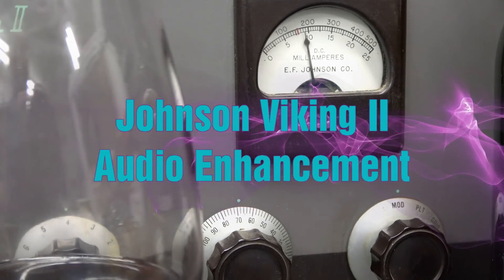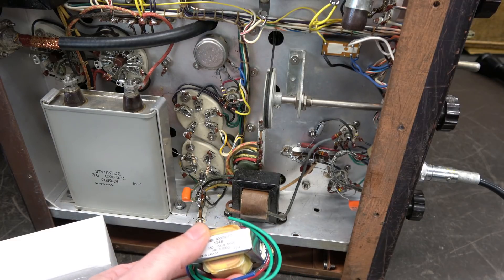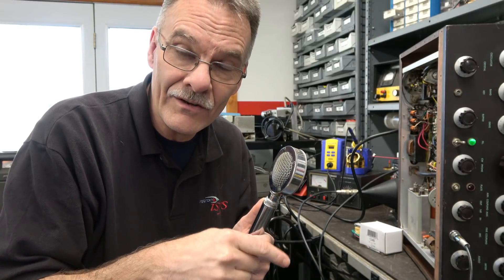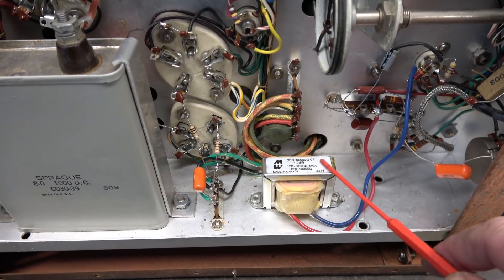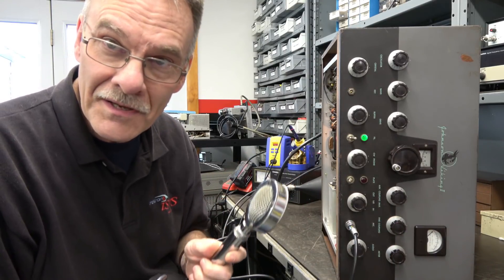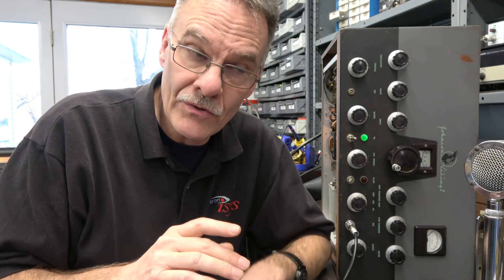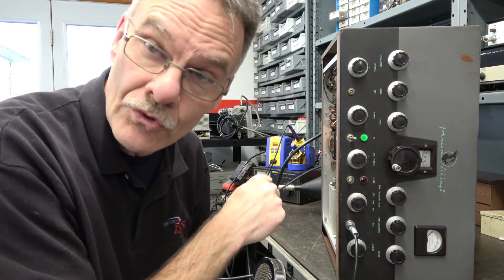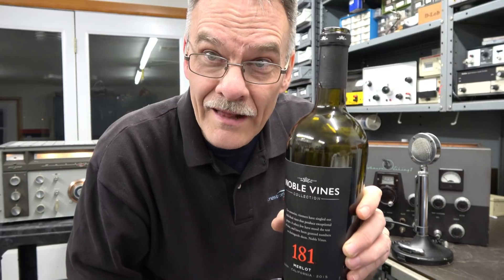How to upgrade Johnson Viking II Ham Transmitter audio D-Lab approved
Several of you have asked for details regarding the Johnson Viking  Interstage transformer. If your audio circuits are working OK, it is a simple matter of swapping out the transformer with a Hammond 124B. This transformer drops right into the original mounting holes as the stock tranny. You will noticed enhanced low frequency response. This will eliminate that communications quality sound that this transmitter is known for. Experiment with your microphone for the best match. I am a big fan of this easy audio modification. You will stand out on the air!